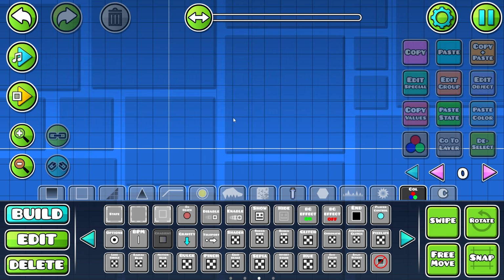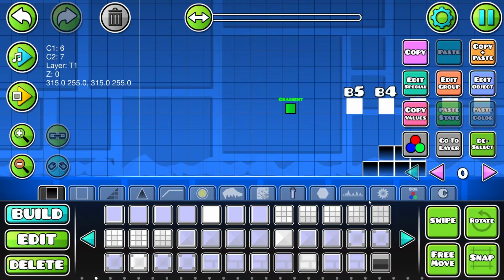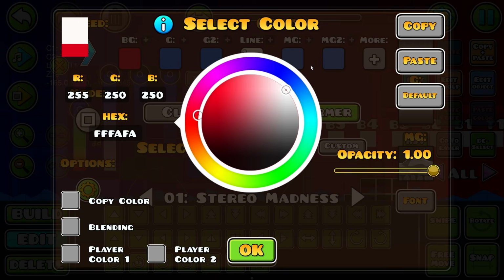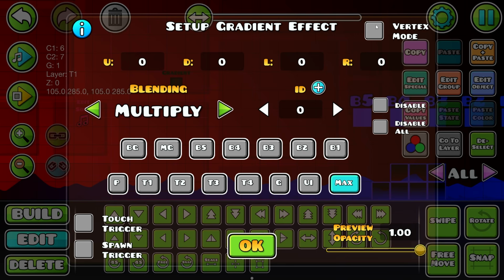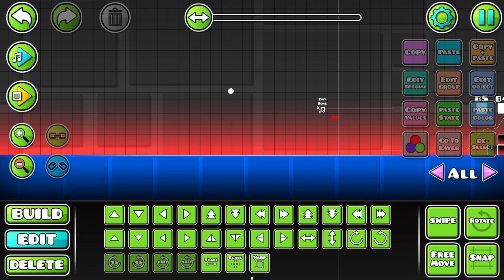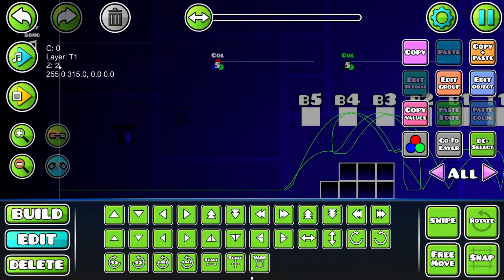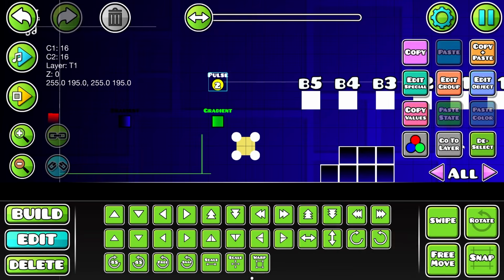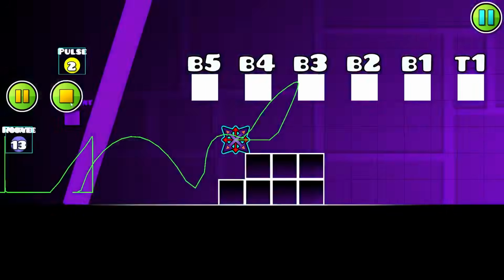How To Use Gradient Trigger - Step For Step/Everything Explained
Create Amazing Effects Easily with the Gradient Trigger.